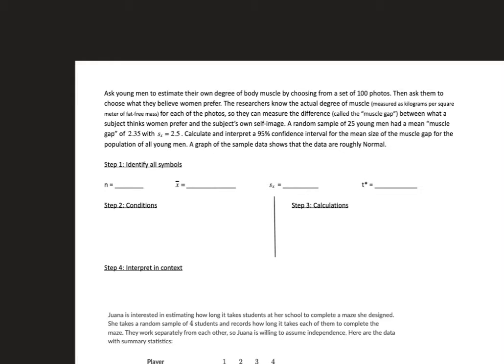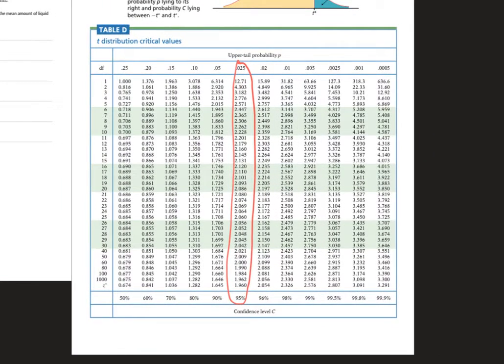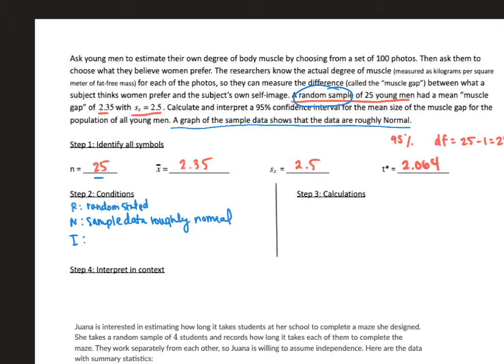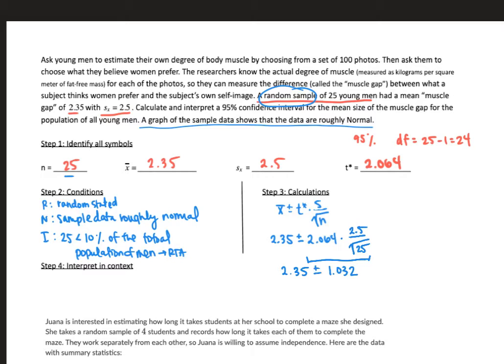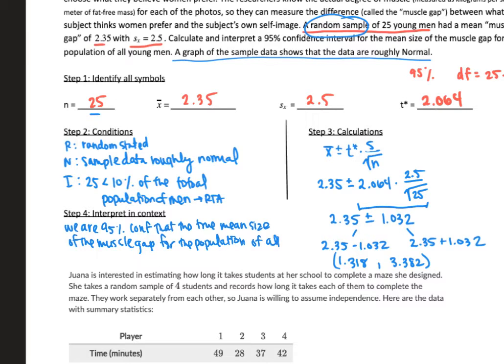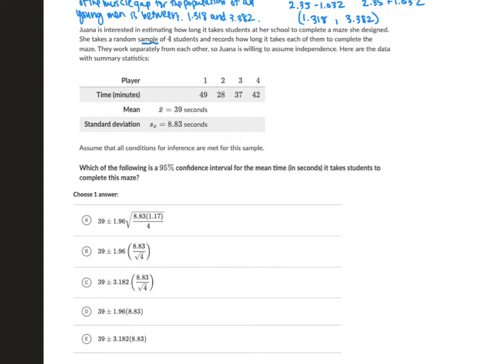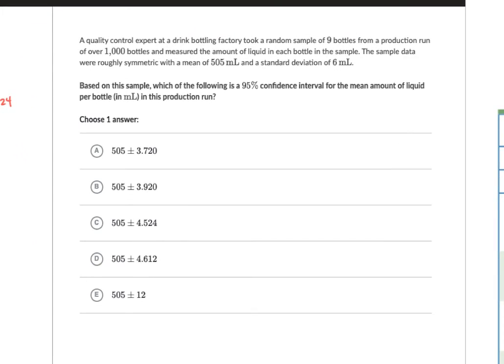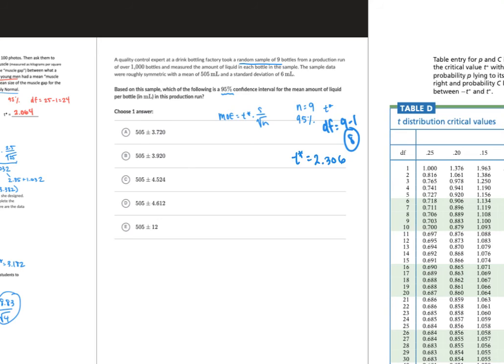Unit 8 Video 9 extra